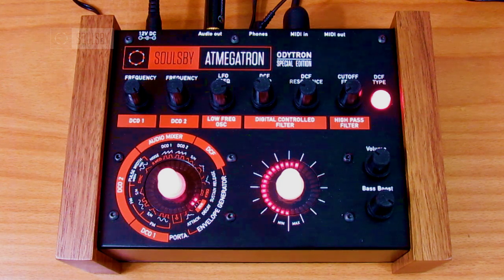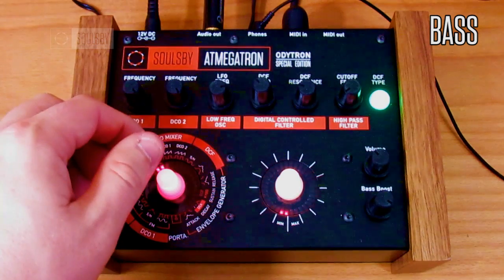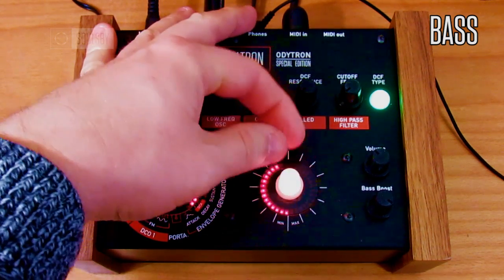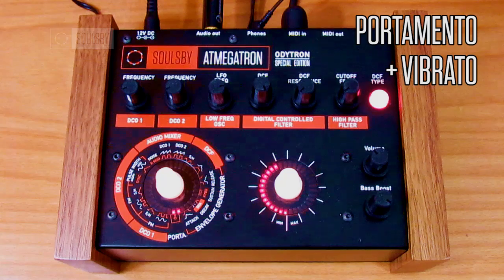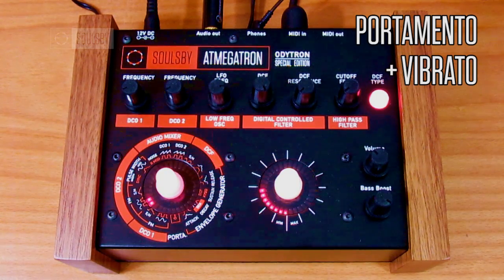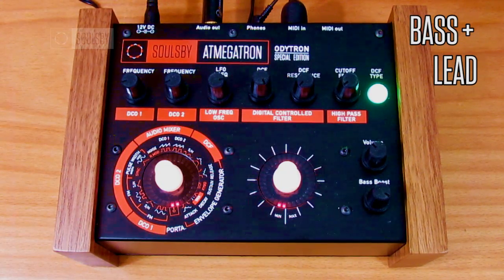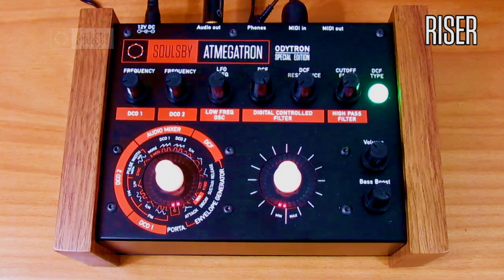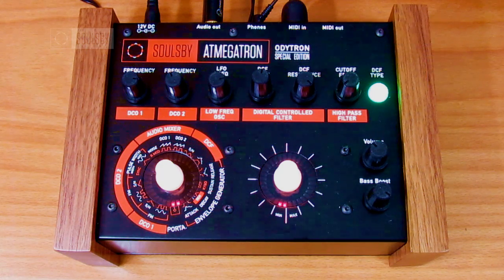Soulsby Synthesizers Odytron Special Edition preview #2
In this preview of the Odytron Special Edition of the Atmegatron I deconstruct some of the factory presets.
The Odytron Special Edition is strictly limited to a run of 150 units and can be purchased The RRP is £225 (inc VAT).
This is part of a series of videos.